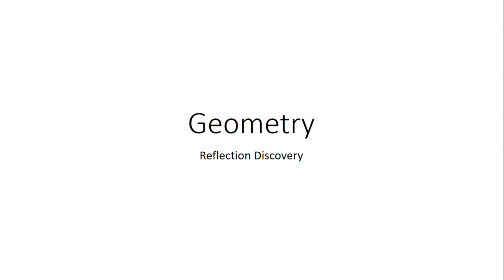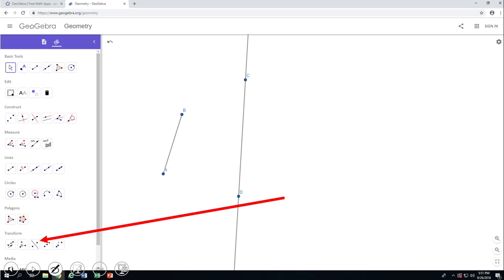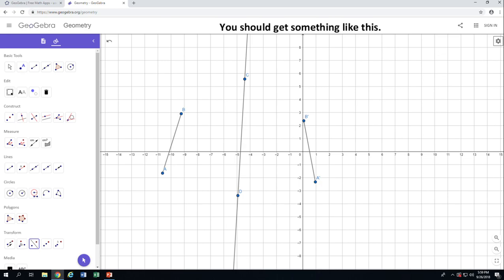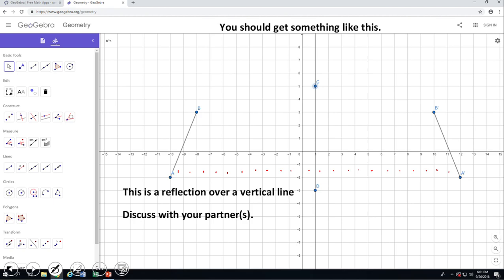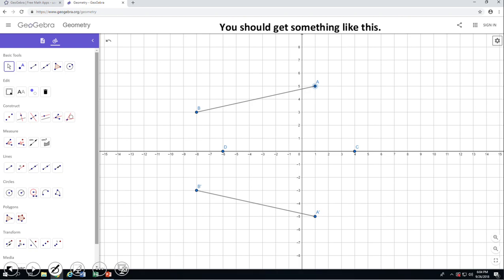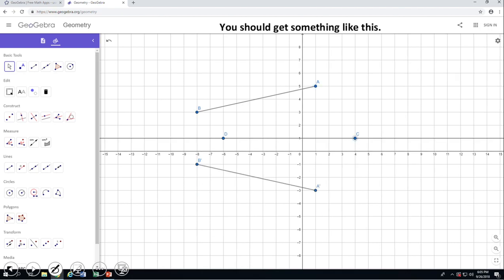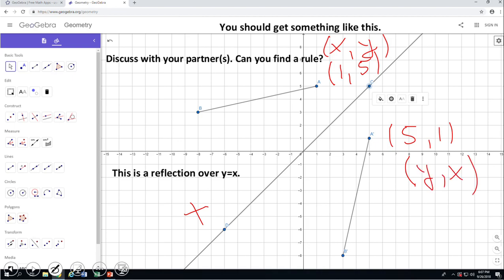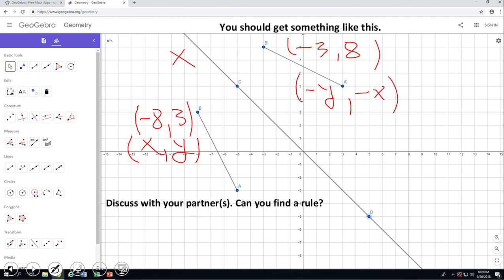Reflection Discovery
This clip covers an possible activity on Reflections using Geogebra.
It covers reflecting vertical line, y axis, x, axis, horizontal line, y=x and y=-x.